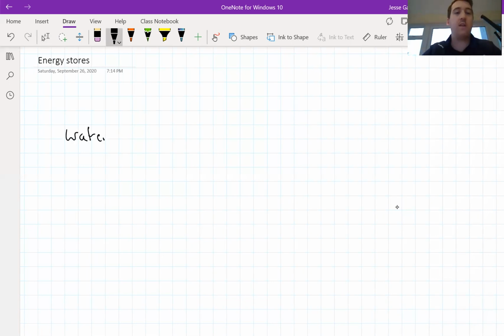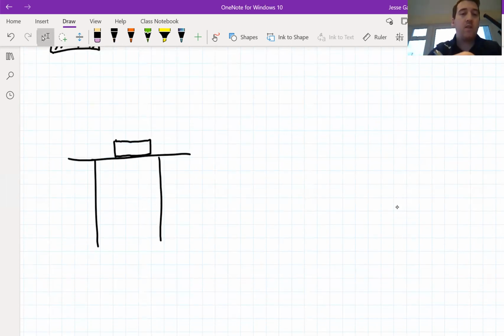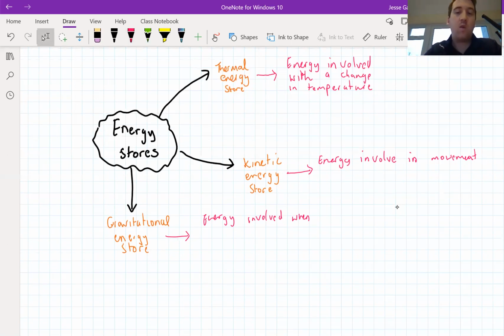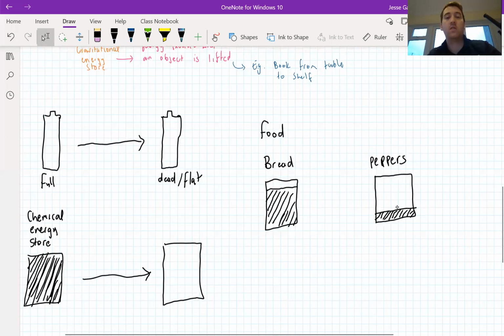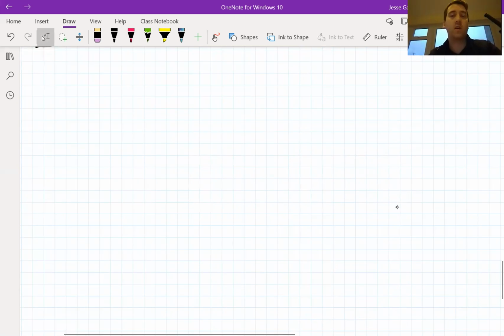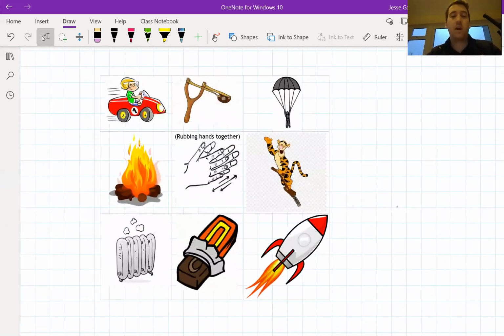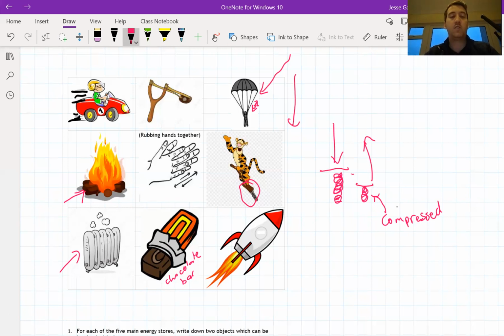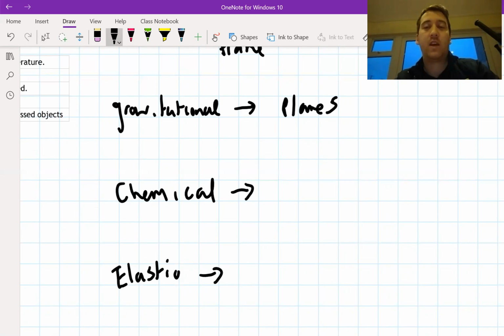Junior cycle science - Energy Video 1 - What is an energy store?